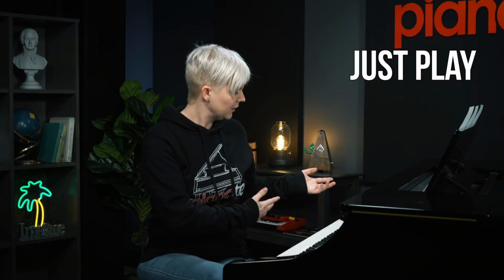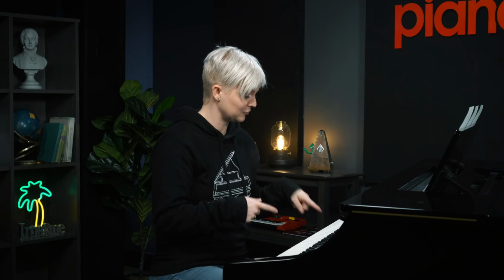Get The Most From Your Piano Practice (So You Actually Get Better)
Stay motivated with direct access to real teachers! Get personal support from our in-house team of teachers through personal feedback, live lessons, and Q&A sessions PLUS get access to NEW guest coaches where you’ll connect with world-class pianists and gain their best insights.

Do you have a plan when you sit down to practice?

Most of you don’t have a plan when you sit down to practice the piano. BUT -- most of you also wish that you did! So I’m here to teach you how to create your own practice plan.

Research and studies show that when we have goals and a PLAN on how to achieve those goals we are FAR more likely to be successful.

There are 4 elements to a perfect practice. Here they are (with the timecodes):

- The 4 elements - 0:45
- Warmup - 1:05
- Technique - 1:39
- Song - 2:47
- Fun - 3:05

And that’s it. It takes 5 minutes of planning to make sure you’re getting the most out of your practice time.

You can customize this to fit your daily schedule. If you’re super busy you can adjust the time you can spend on each part.